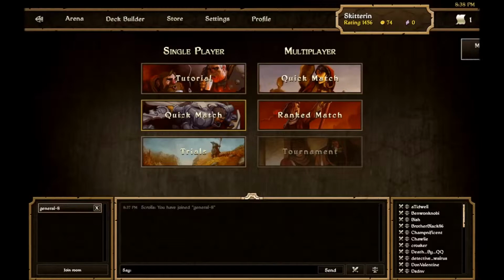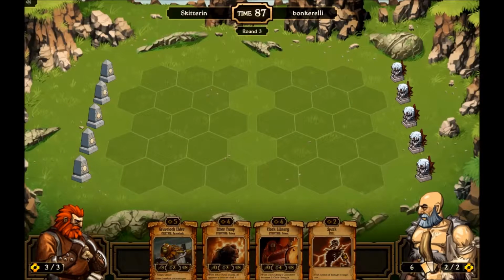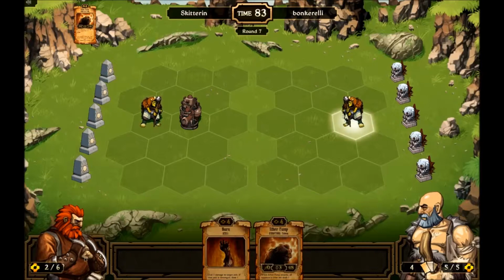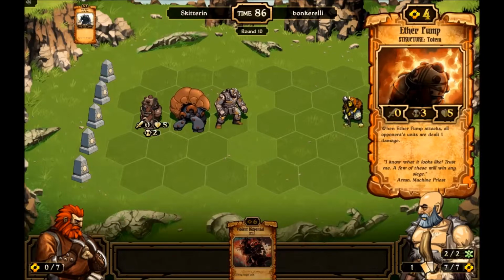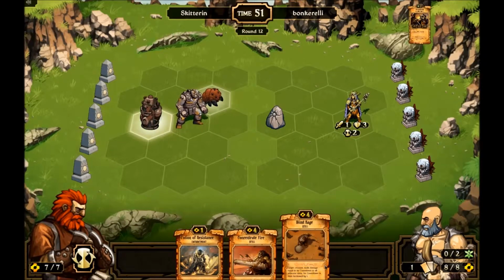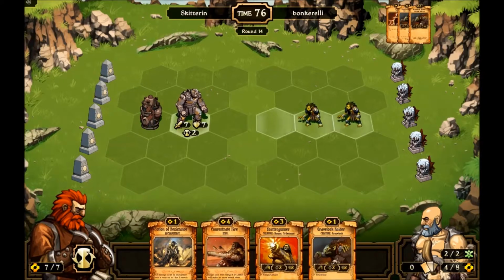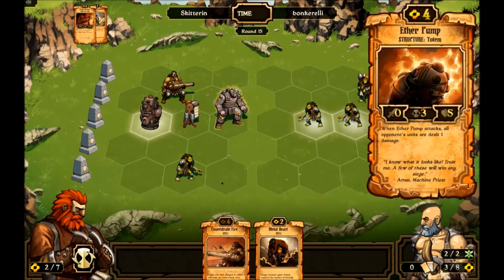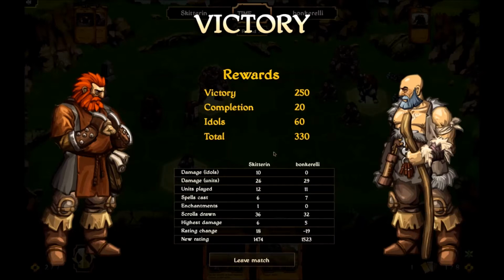Scrolls Episode #2 - Feel The Rage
Gameplay video for MOJANGS new collectible card game Scrolls.